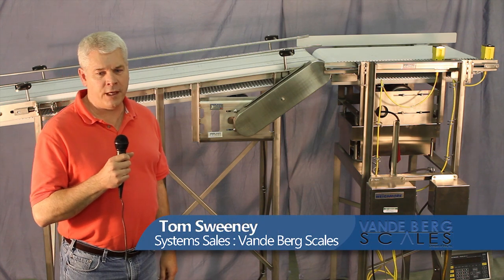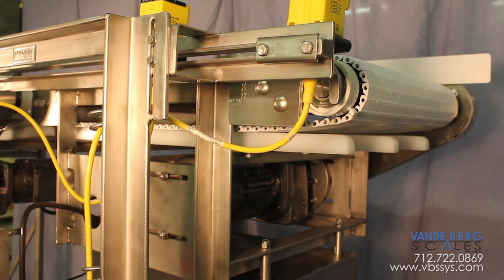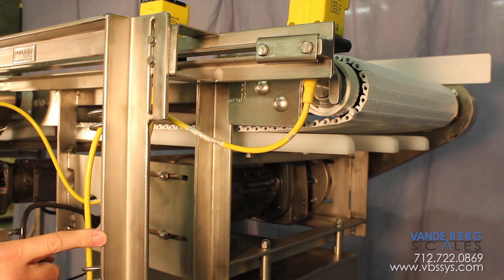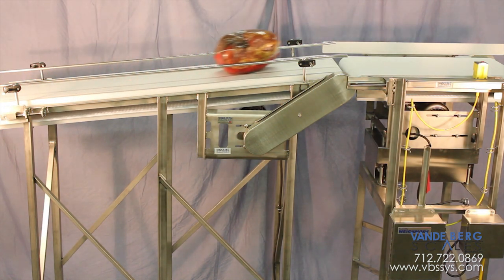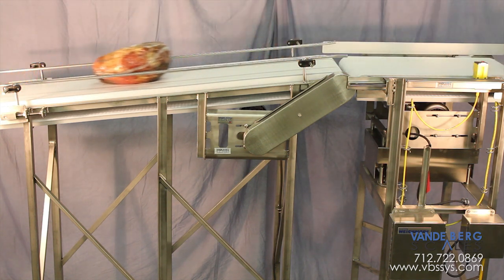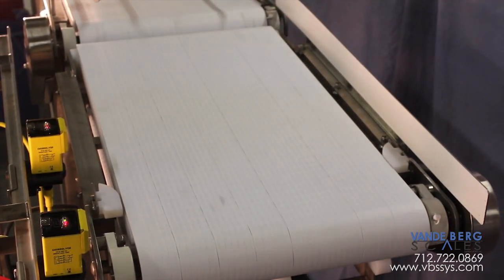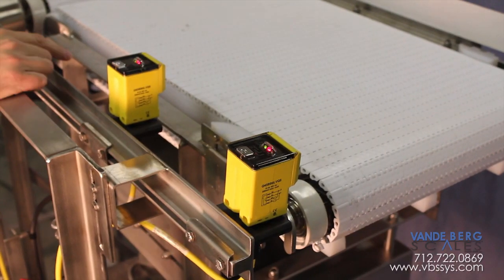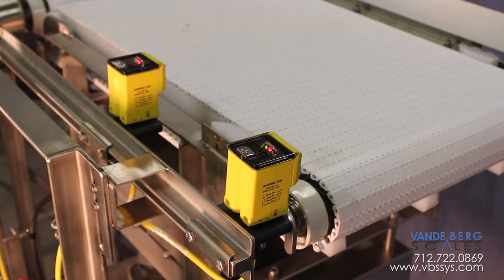NEW Incline Conveyor & Conveyor Scale to Replace Old Scale on Sorting System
| This Vande Berg Scales incline conveyor and WeighMore® in-motion conveyor scale weigh individually spaced products at high rates and speeds!! See for yourself how the most accurate NTEP Approved: Legal for Trade scale on the market today can reduce your plant's labor costs and increase your weighing accuracy.

Unlimited Applications:
• Direct food contact such as: Beef, Pork, Poultry, Fish, and Dairy
• Checking box or bag weights
• Dry food manufacturers
• Package shipping applications
• Where legal-for-trade weight is needed
• Net weight verification
• Variable weight labeling